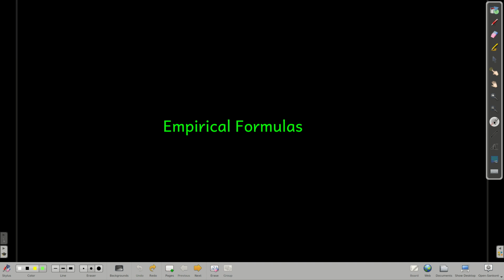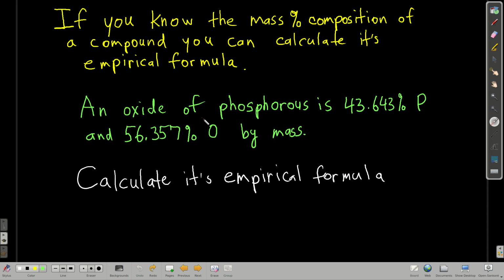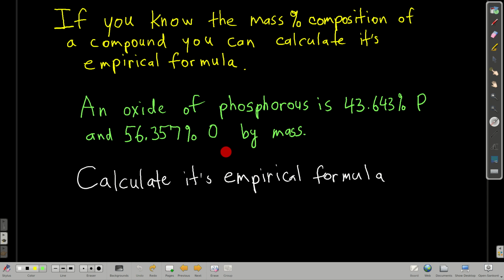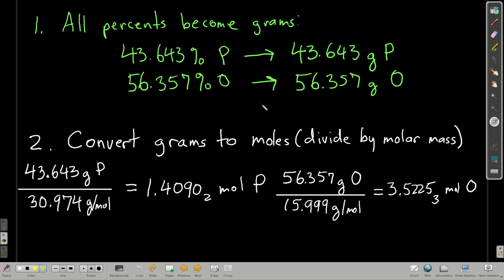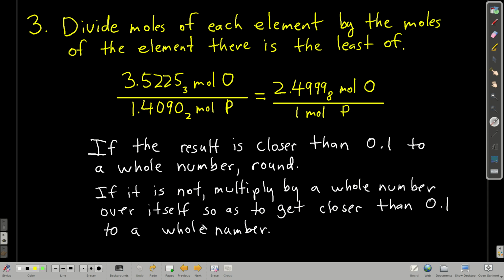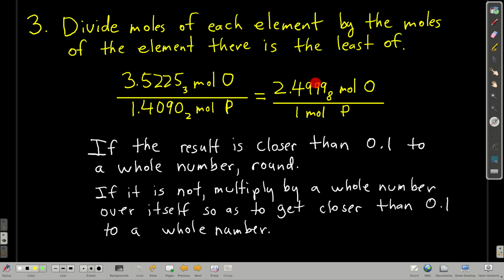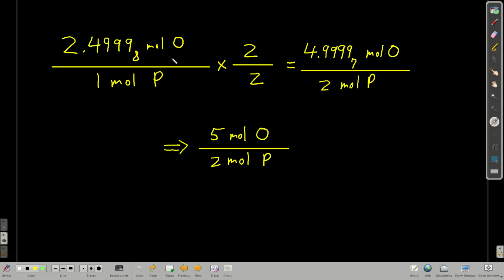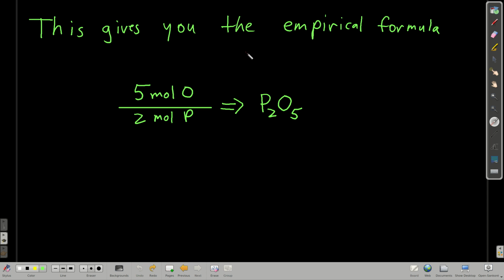Chem101 Empirical Formulas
Empirical formulas, what they are and how to calculate them.